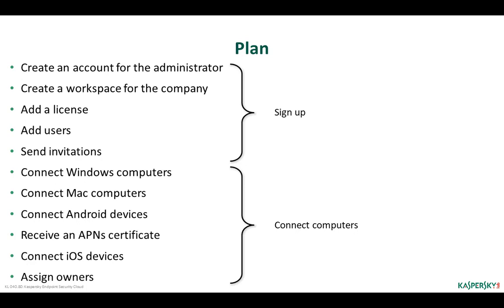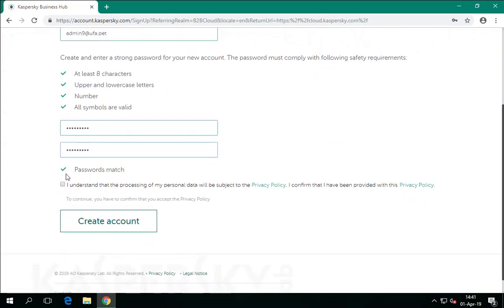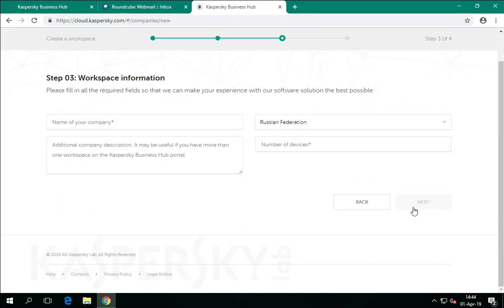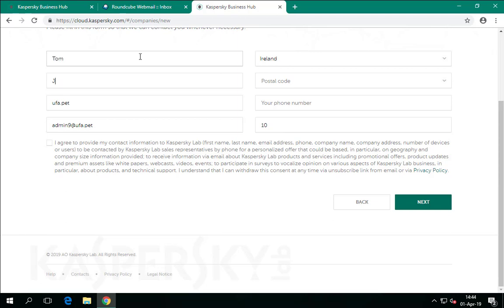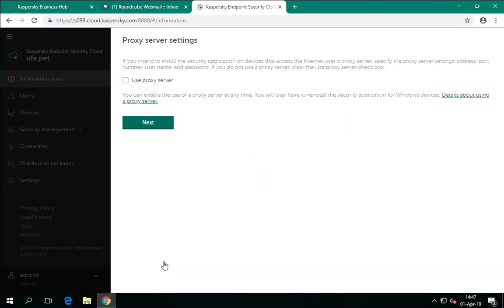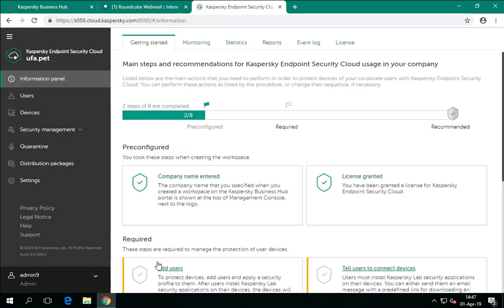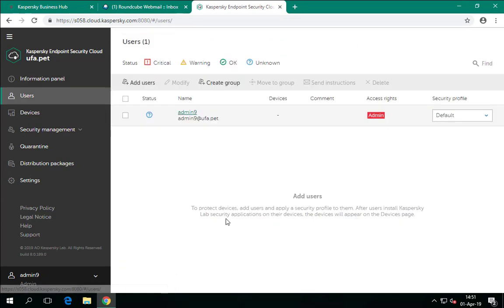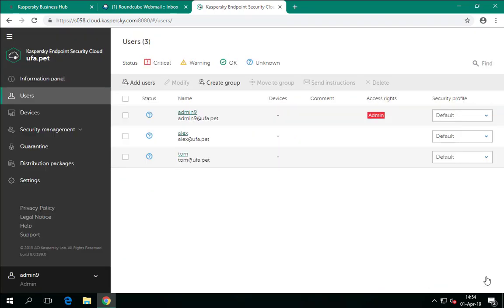Part 2: How to install Kaspersky Endpoint Security Cloud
This part explains how to create an account in Kaspersky Endpoint Security Cloud. Proceed initial configuration, add license and users.